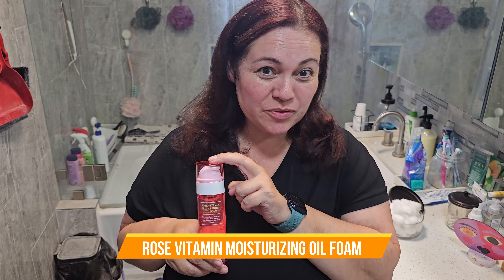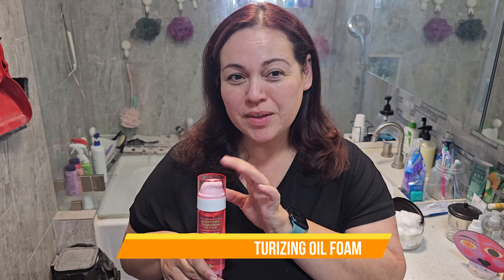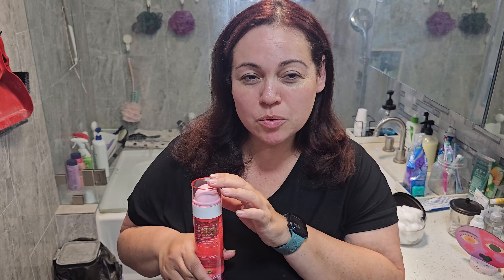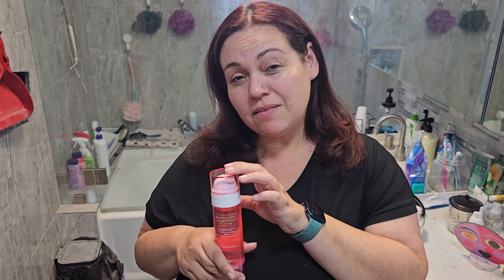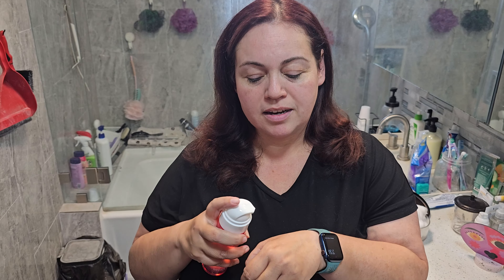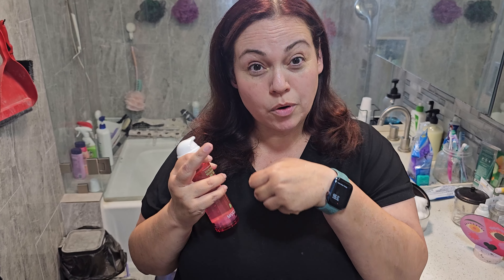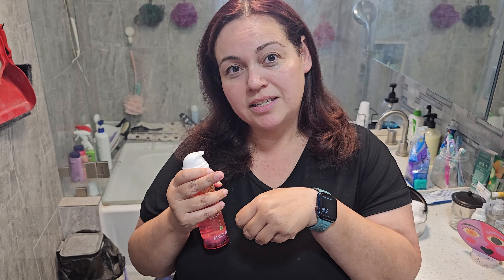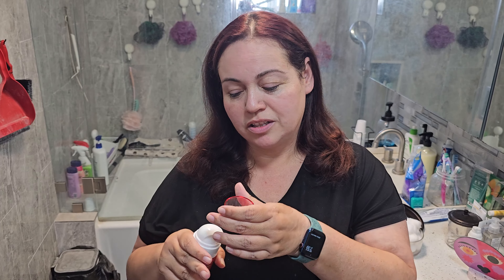Rose Vitamin Moisturizing Oil Foam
[K-Beauty] Rose Vitamin Moisturizing Oil Foam | Daily Face Wash Oil Based Cleanser | Korean Oil Cleanser for Face | Hydrating Facial Cleanser for Dry Sensitive Skin (3.72 fl oz)